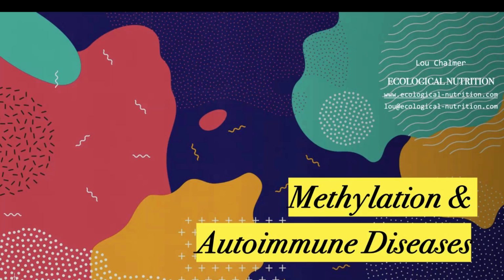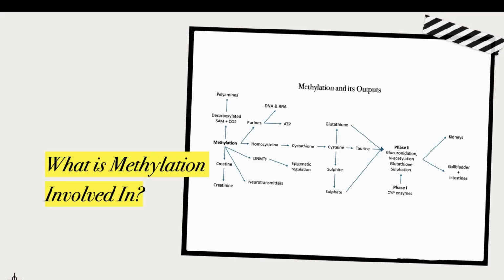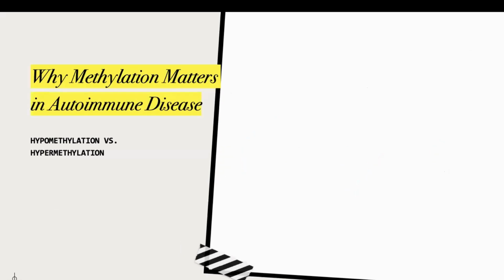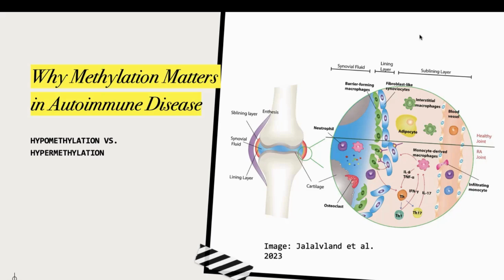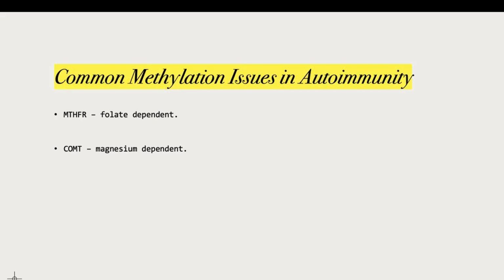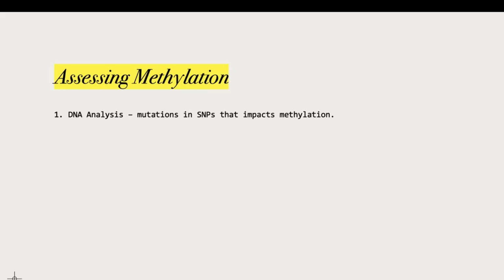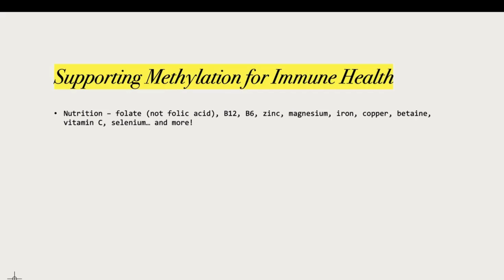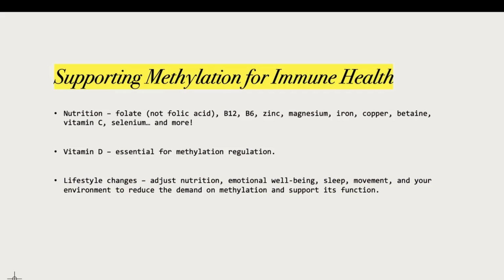The Link Between Methylation and Autoimmune Diseases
Discover how methylation issues can impact autoimmunity and why people with mutations in genes like MTHFR, MTRR, and BHMT are at greater risk of developing an autoimmune condition. In this presentation, I explain how poor methylation can contribute to (or potentially be caused by) mitochondrial dysfunction and chronic inflammation, plus some simple, basic steps you can take to support methylation and improve disease outcomes.